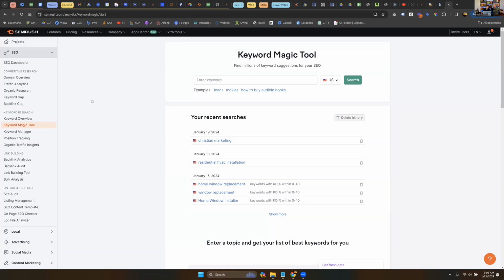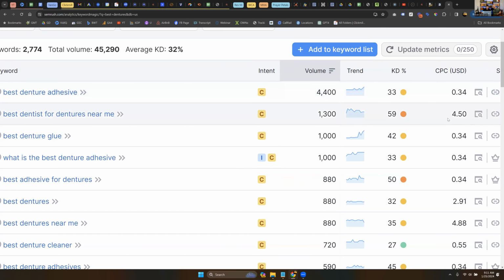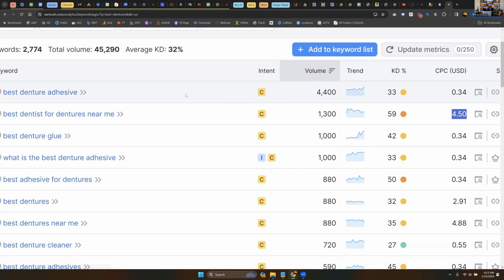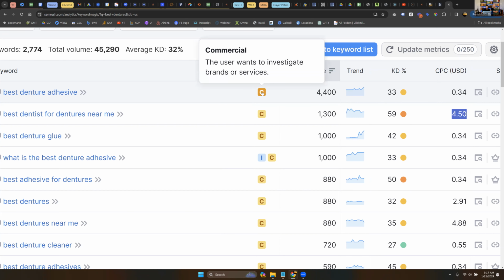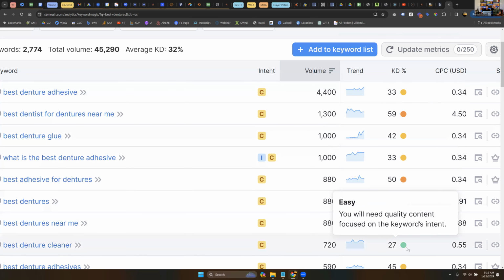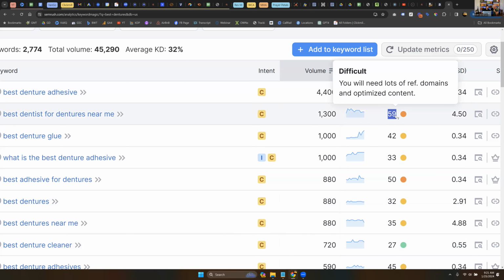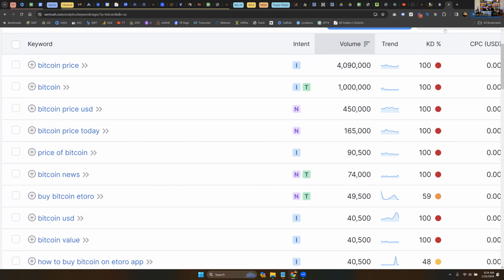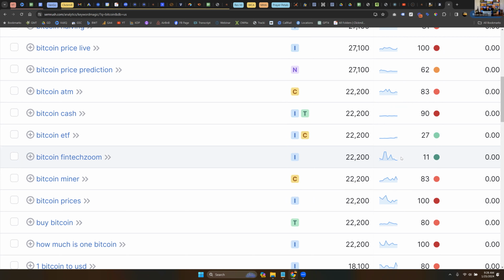How To Do Keyword Research With SEMRush Behind The Scenes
Video Description:
In this behind-the-scenes SEMRush tutorial, Brett from Clickmill.co breaks down how to do keyword research for marketing success. Learn how to identify the best keywords for your niche, rank on Google, and find low-competition, high-converting keywords for your business. Brett walks through SEMRush live, explaining how to analyze search volume, keyword difficulty, and cost per click to ensure you target the right audience effectively. Whether you're a business owner, digital marketer, or content creator, mastering keyword research is critical for driving traffic to your website or YouTube channel. Watch as Brett demonstrates how to find keyword opportunities using SEMRush and explains the difference between short-tail and long-tail keywords.

Timestamps:
0:00 - Introduction: How to Do Keyword Research with SEMRush
1:20 - Why Keyword Research Matters for Business Growth
2:30 - What Are Keywords and Why Are They Important?
3:45 - How Search Engines Use Keywords to Rank Content
5:00 - What Is SEMRush? (Brief Overview)
6:10 - Setting Up SEMRush for Keyword Research
7:15 - Understanding Cost Per Click (CPC) and Search Volume
8:45 - The Importance of Keyword Intent in Marketing
10:20 - Analyzing Keyword Difficulty in SEMRush
11:50 - How to Find Low-Competition Keywords
13:00 - Short-Tail vs. Long-Tail Keywords Explained
14:15 - How to Identify Buyer Intent Keywords
16:00 - How to Target Niche Keywords for Fast Rankings
18:10 - How to Choose the Right Keywords for Your Business
20:00 - How to Use SEMRush for SEO and PPC Campaigns
22:00 - Final Tips for Effective Keyword Research

ABOUT BRETT:
Brett Henderson is the digital marketing director at Clickmill.co and author of The Digital Ministry: Reaching The Ends Of The Earth Without Leaving Home. He has consulted with ministry leaders and Christian schools internationally, helping them create custom marketing strategies that get results.

After four years of Christian college, Brett worked at discipleship schools, Christian camps, and was a Youth Ministry Director at The Salvation Army. He later spent six years in sales and as a Marketing Executive for a digital marketing firm. Brett founded Clickmill, a digital marketing agency that helps Christian ministries implement custom digital strategies to reach more people effectively.

Clickmill specializes in helping Christian ministries expand their reach and impact through data-driven marketing strategies. Brett and his wife Siomara live in Honolulu, HI.